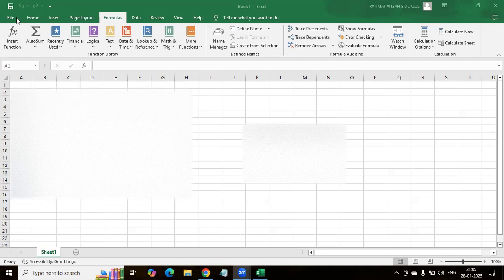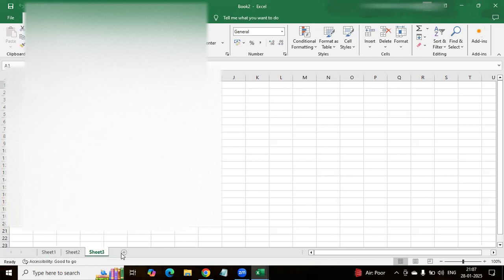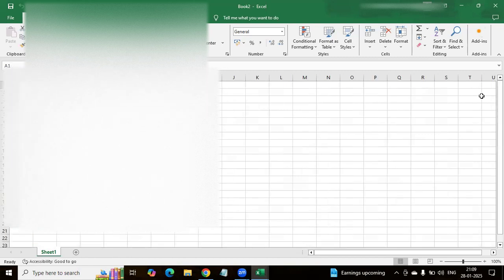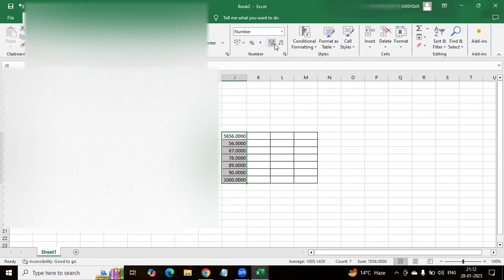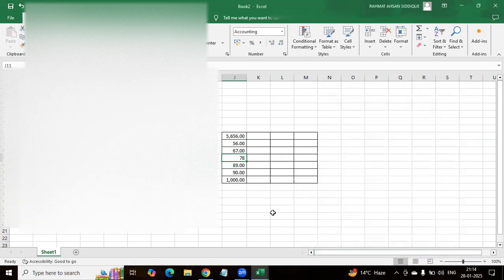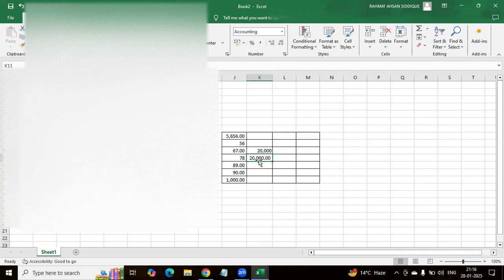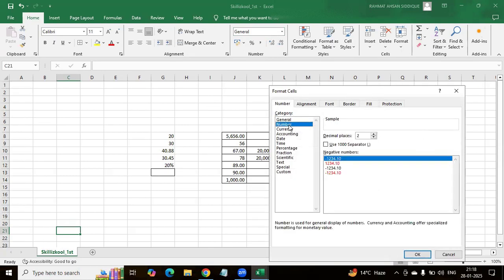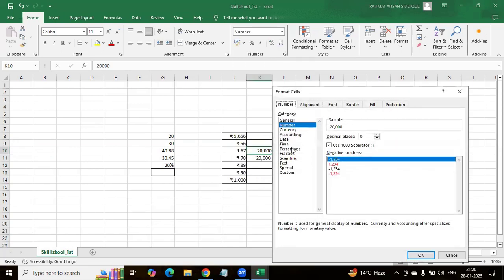Excel Tutorial for Beginners - Part 1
Introduction about Excel